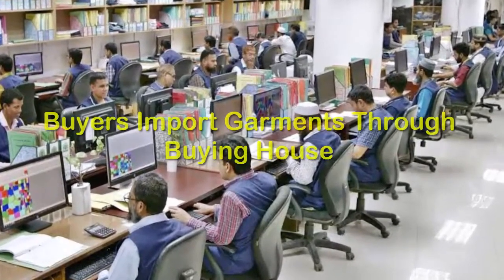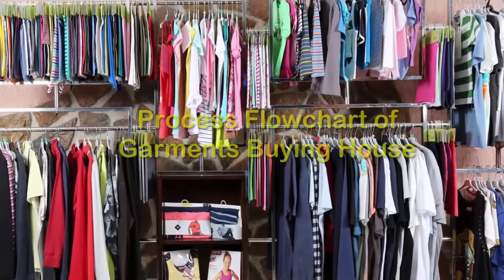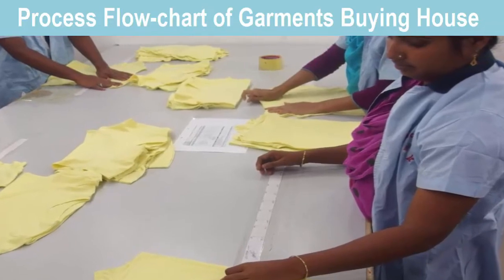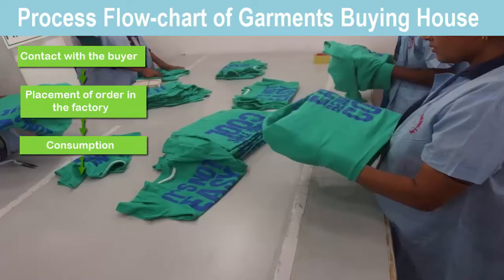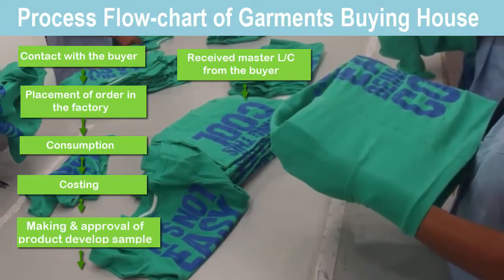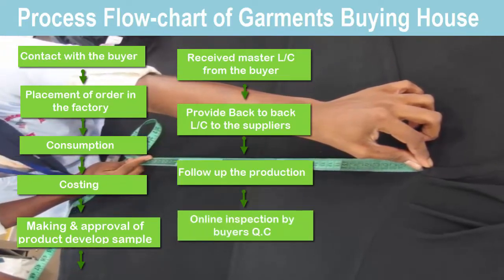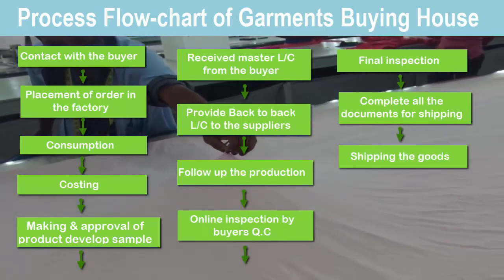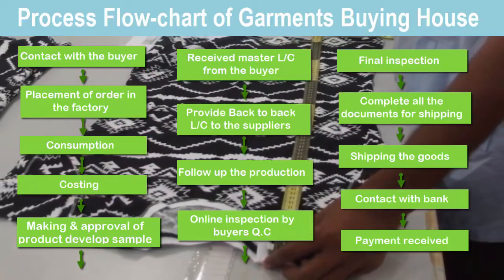Process Flowchart of Garments Buying House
In this video watch Flowchart of Flowchart of Garments Buying House in a readymade garments business. Bangladeshi garments sector has gained much popularity to the foreign buyers due to its higher quality product with lower price than any other garments manufacturing countries. Now a day’s foreign buyers import their business through buying a house, where the buying house plays a middle man role between the buyers and manufacturers.

textile video,
process flowchart,
quality control,
garments manufacturing process,
Dyeing machine,
Fabric Dyeing recipe,
fabric manufacturing process,
Knit Fabric Process,
textile, textile vlog,
fiber,
yarn,
Dyeing,
textile Knowledge,
textile study,
textile technology,
textile machine,
textile factory,
textile education,
garments factory,
washing,
Textile tv,
Textile Engineering,
Fabric Dyeing
Knitting fabric,
Woven process

💖 YouTube channel for students, learners, professionals.

💖 Collaboration: If you want to collaborate then contact to our Email.